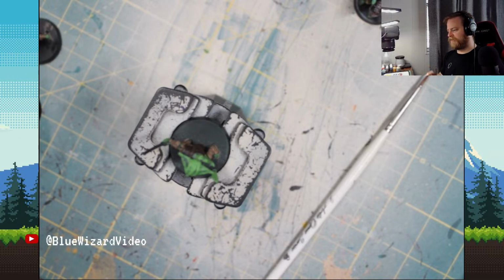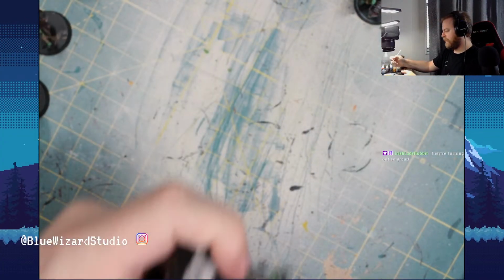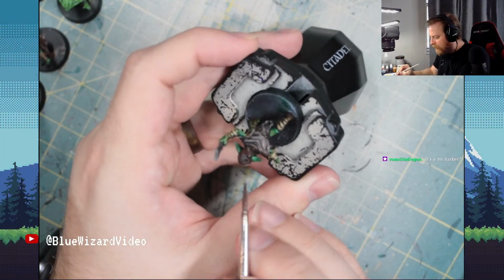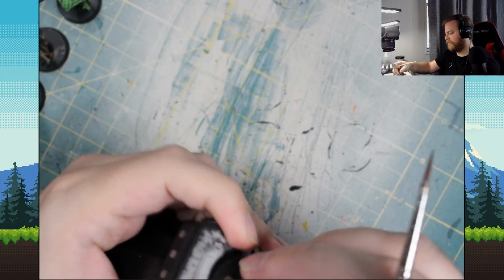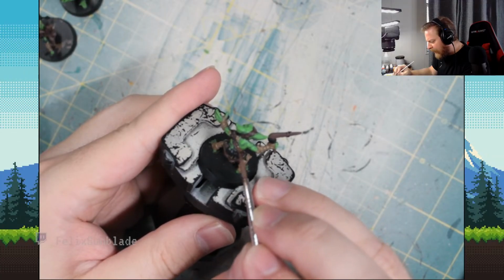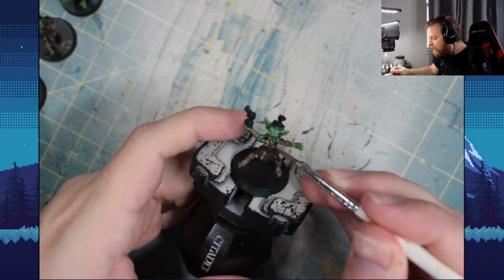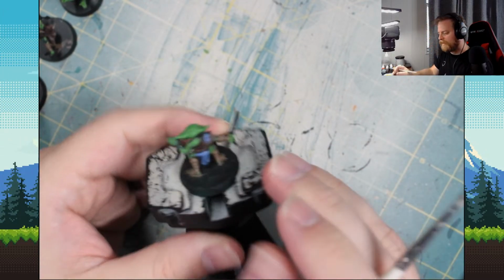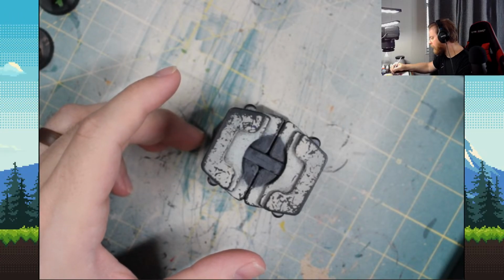Yep More HeroQuest Goblins!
Painting more HeroQuest Goblins! We are close to being done!